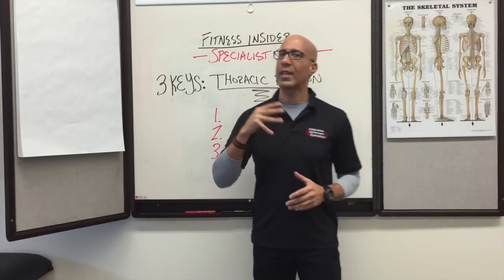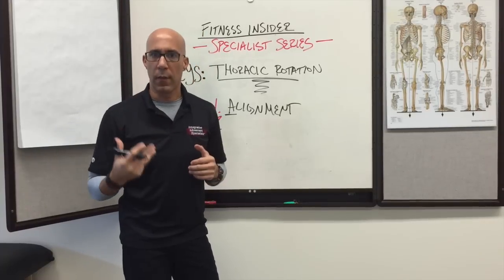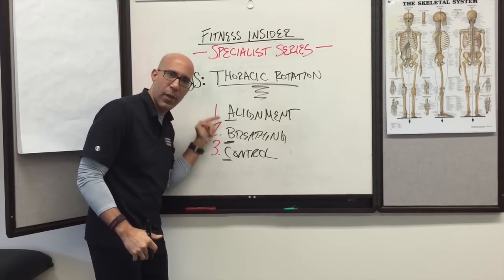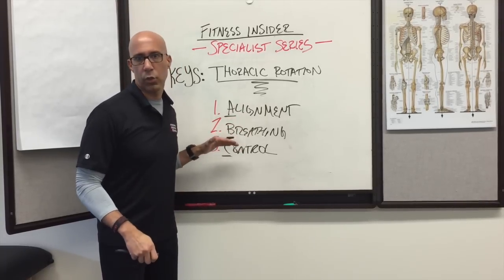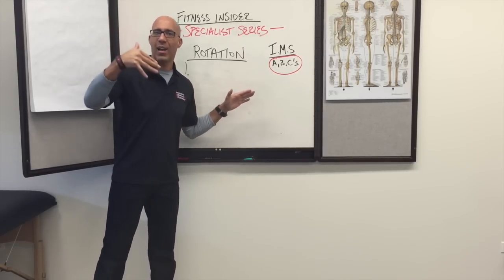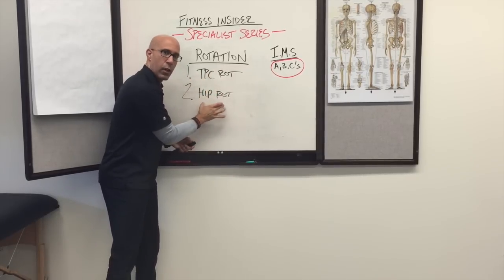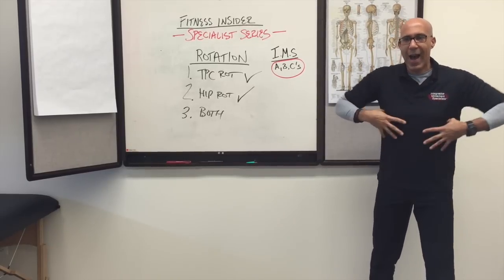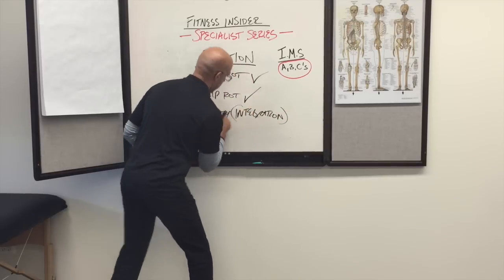Improving Thoracic Rotation in Your General Population Clients with Dr. Evan Osar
In this four part series Dr. Evan Osar focuses on a very relevant topic to our general population clients – thoracic rotation. As you are aware, much of our population has lost optimal rotation and this loss of rotation directly impacts range of motion, posture, and function.

In this series you will discover:
• Why your clients lose thoracic rotation
• How you can apply three simple principles to improve thoracic rotation
• How to differentiate between hip and thoracic rotation and train integrated thoracic and hip rotation